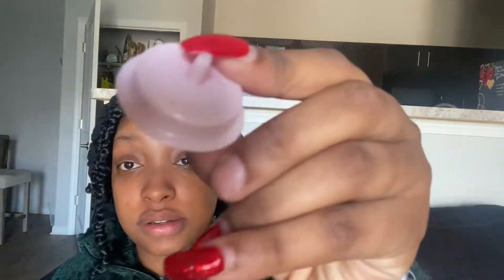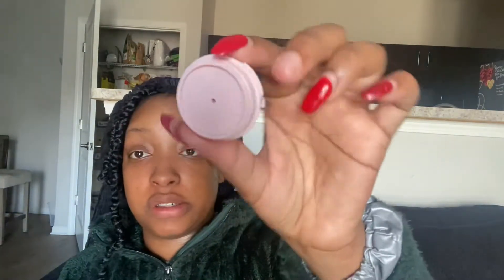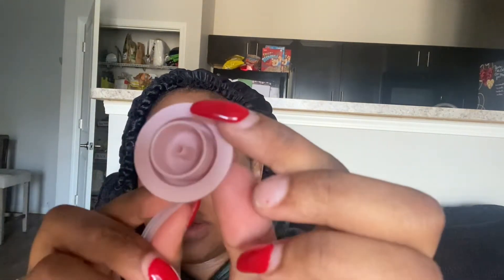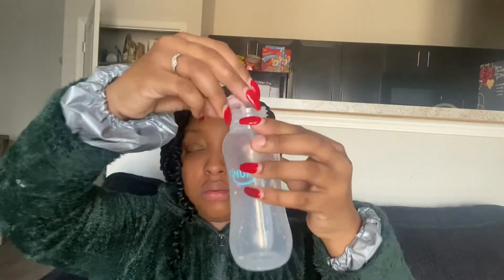SELF FEEDING BOTTLE /No HANDS NEEDED/ How to assemble/Baby Products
In this video I will show you how to install self feeding bottle with TINUKIM for 3 months and up . This product will help mothers to get there hands free while baby feeds

newborn products
helping mothers